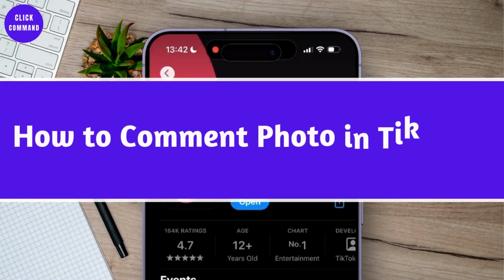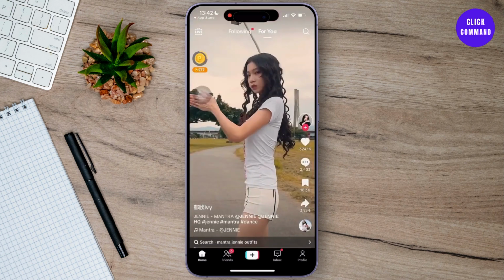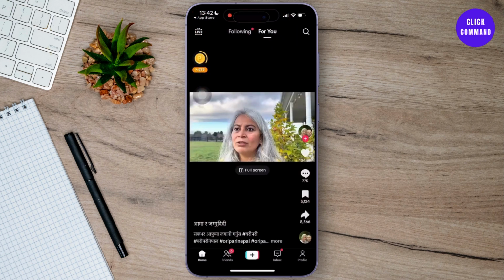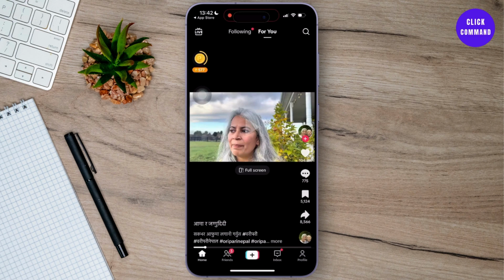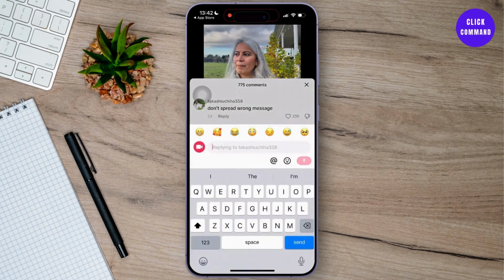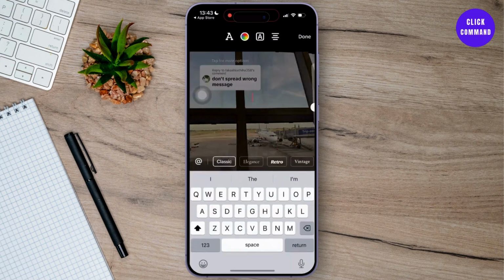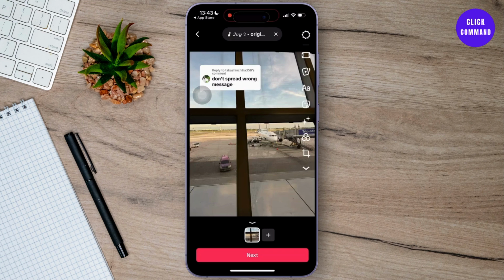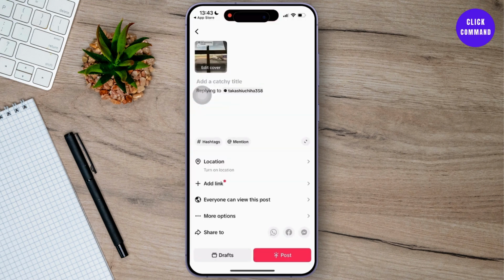How to Comment Photo in TikTok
Learn how to comment with a photo on TikTok in this step-by-step guide. Whether you want to add a personal touch to your comments or creatively engage with other users, we'll show you exactly how to do it.

In this video, you'll discover how to comment a photo on TikTok, how to add pictures in TikTok comments, and how to send a picture in the TikTok comment section effortlessly.

Timestamps:
0:00 Introduction
0:15 Step 1: Accessing the TikTok Comment Section
0:40 Step 2: Adding a Photo to Your Comment
1:10 Step 3: Posting Your Photo Comment